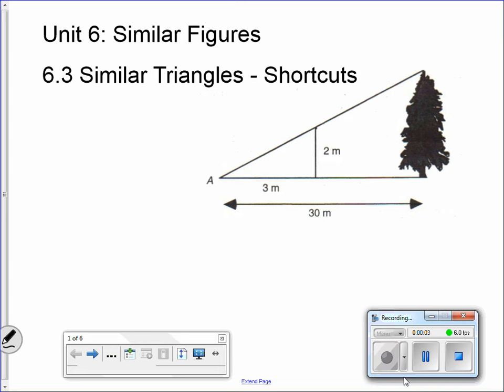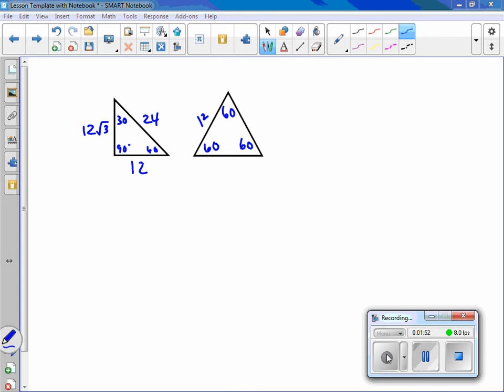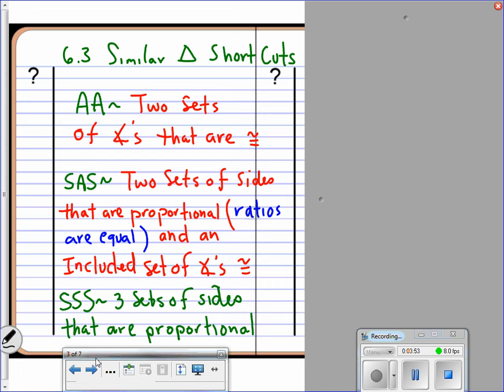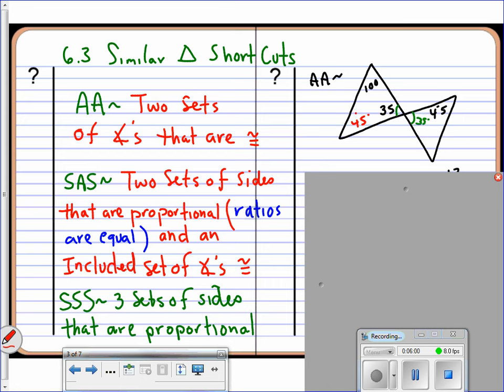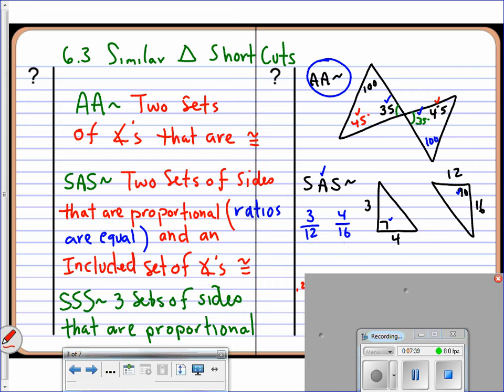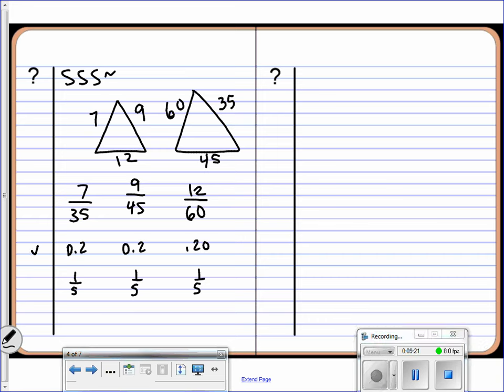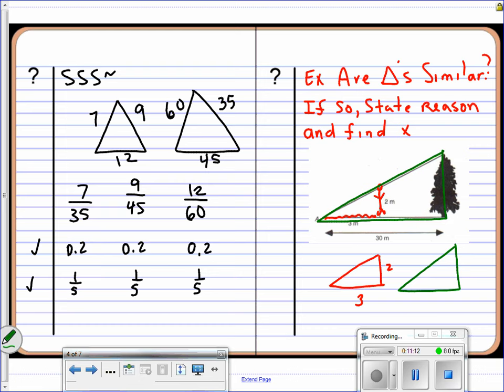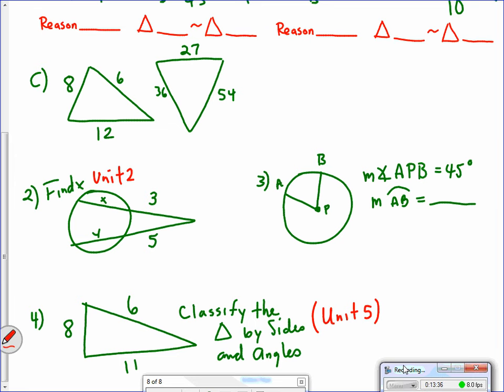6.3 Similar Triangle Shortcuts